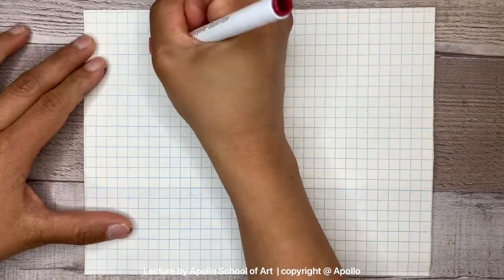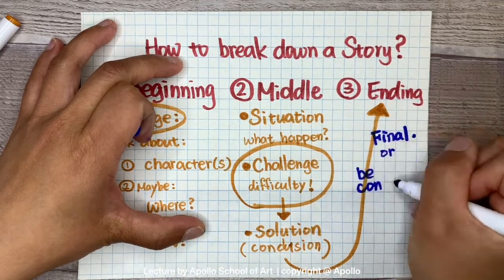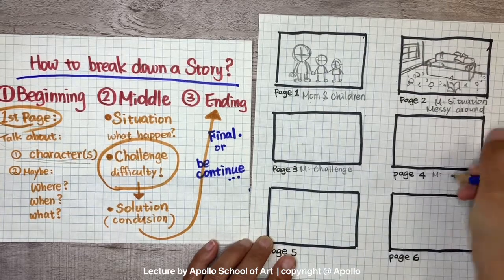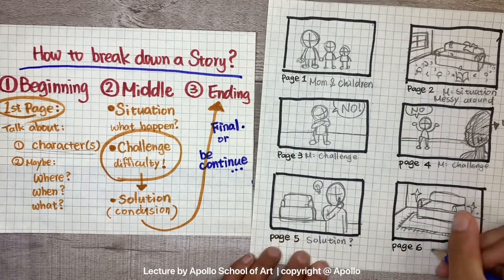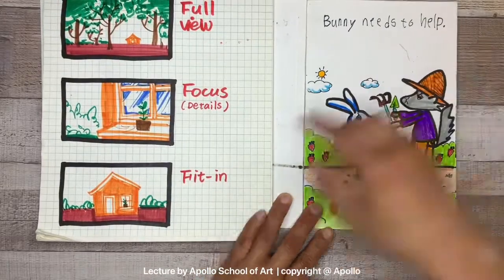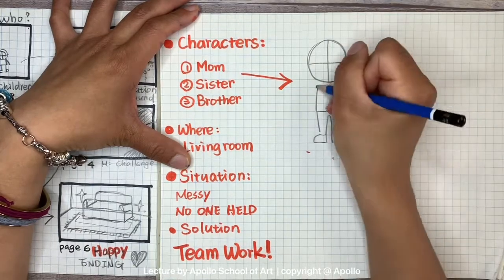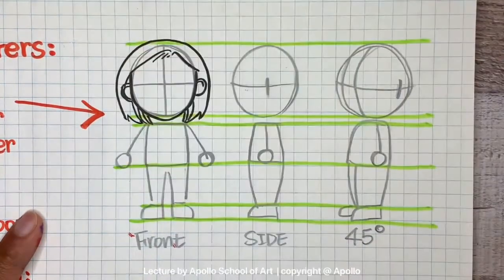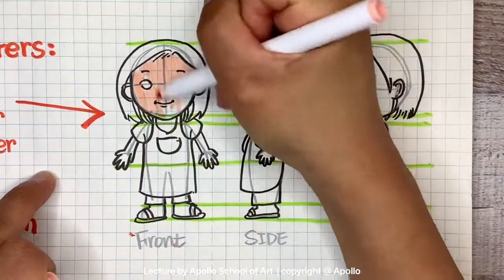Class C | Make a storybook: script